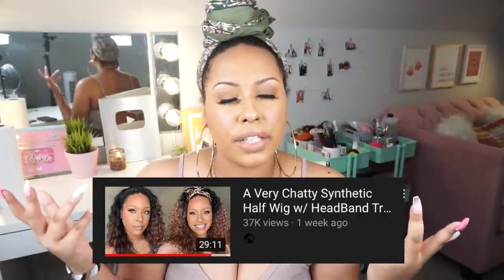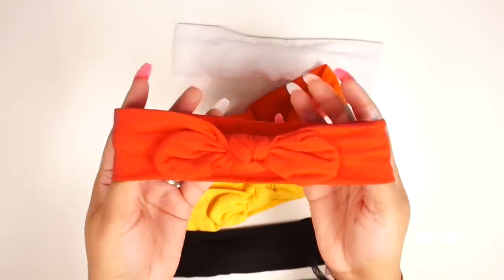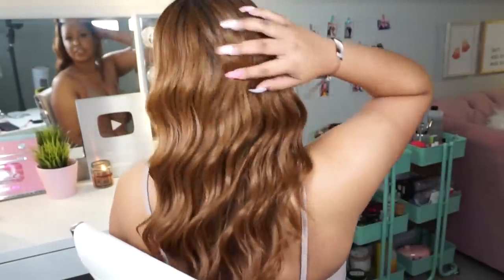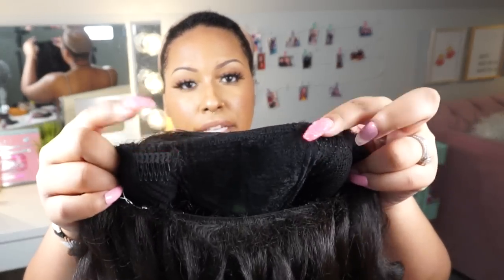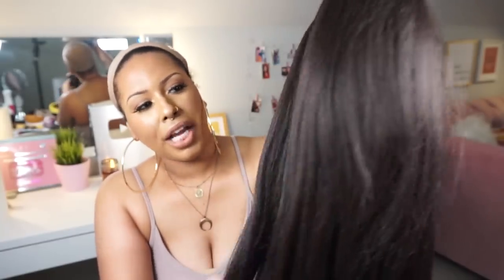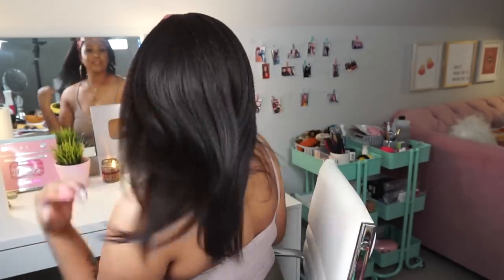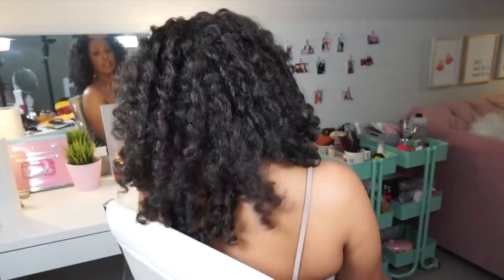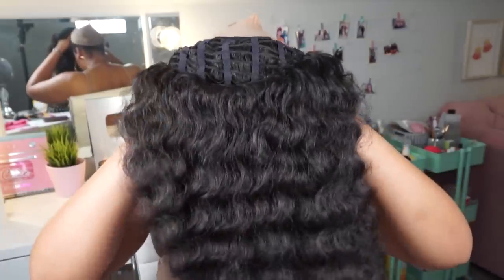Pt. 2| AMAZON HEADBAND HAUL! & Very Chatty Synthetic Half Wig Try on | TheHeartsandCake90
TIMESTAMPS:
0:00 INTRO
1:49 HEADBAND HAUL
5:47 WIG #1
11:43 WIG #2
15:37 WIG #3
23:27 WIG #4
27:36 WIG #5
31:18 OUTRO AND FINAL THOUGHTS

Headbands Featured:

Gold Leaf Crown Headband

Solid with Bow

Variety Pack With Patterns and Bows

Sweater Turban Headbands

Velvet Headbands with pearls and without

Purchase Links:

Outre Cecily DR30

Outre Jeanette

Sensationnel Alpha Woman

Sensationnel Money Maker

WIG DETANGLING SPRAY:

Camera: sonya5100